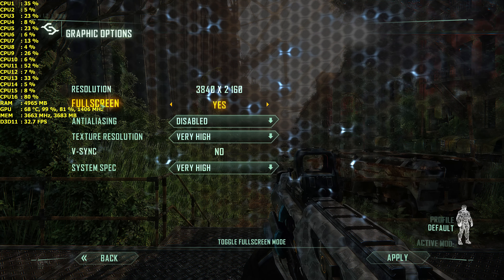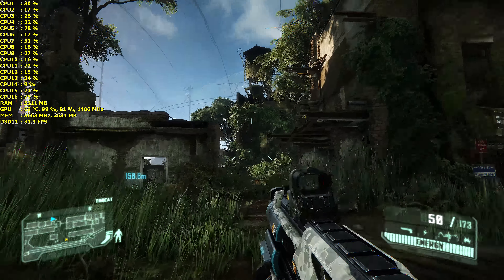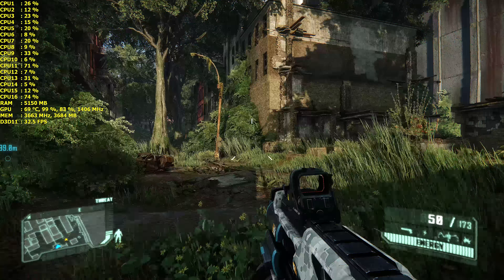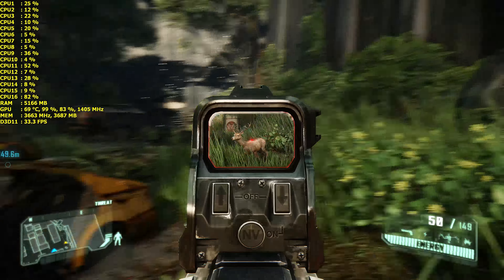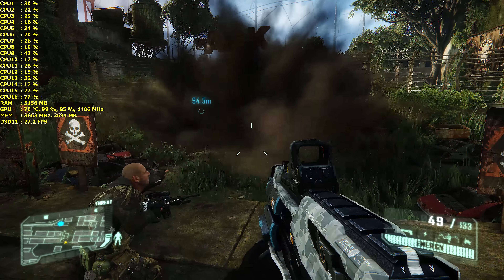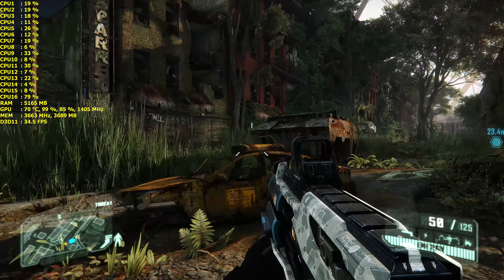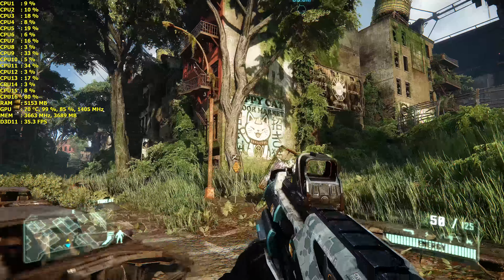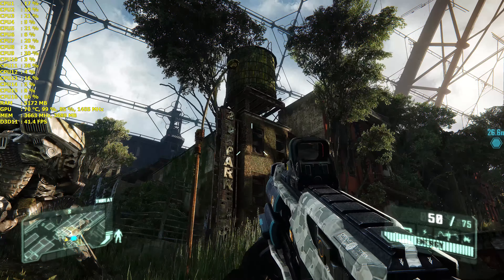CRYSIS 3 | GTX 980 TI | 4K UHD 3840X2160 | FRAME PERFORMANCE | 5960X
** GO TO PLAYLIST SINGLE GTX 980 TI BENCHMARKING VIDEOS  FOR MORE FPS BENCHMARKING VIDEOS **

CRYSIS 3 FPS GAME PLAY ON THE NVIDIA GEFORCE EVGA GTX 980 TI SUPERCLOCKED EDITION  ..INTEL CORE I7 5960X CPU..NVIDIA DRIVER 353.06 WAS USED FOR THIS VIDEO. RIVATUNER RUNNING TO SHOW FPS. SHADOWPLAY USED TO FILM VIDEO.GAME SETTINGS WHERE

3840X2160  ACER B326HK
VERY HIGH SETTINGS
ANISOTROPIC FILTERING  16X
MOTION BLUR  HIGH
LENS FLARES  YES
ANTIALIASING  OFF
TEXTURE RESOLUTION  VERY HIGH
SYSTEM SPECS  VERY HIGH